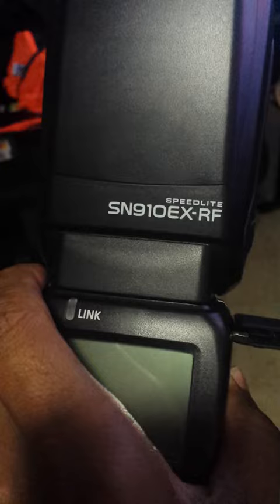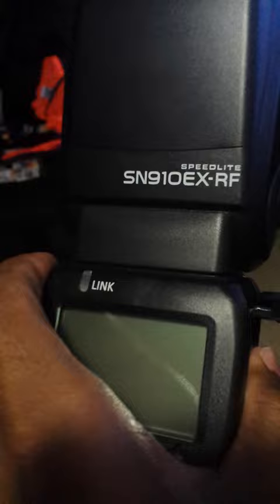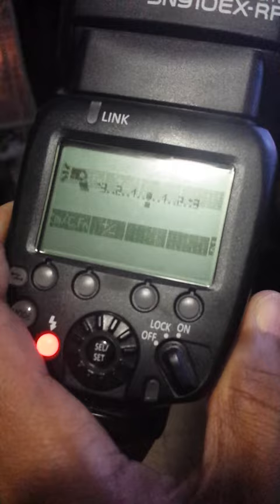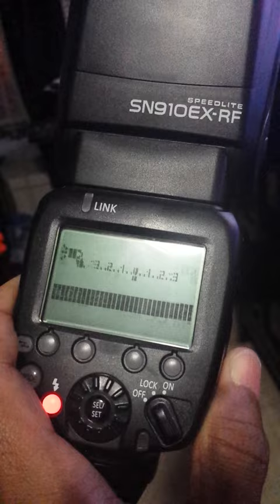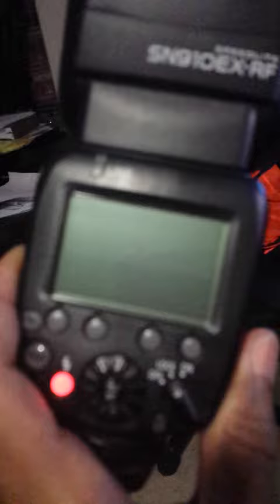Shanny SN910EX-RF malfuntion Review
Just purchase the new to the market Shanny SN910EX-RF Speedlight. And after installing fresh batteries and turning on the speedlight the screen started to scramble and the speedlight got really hot and started to smell burnt.